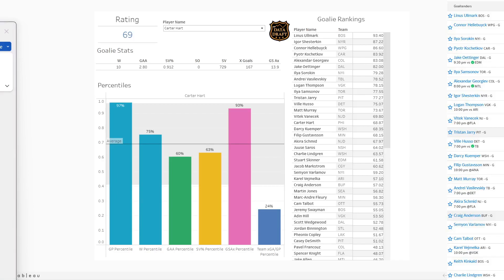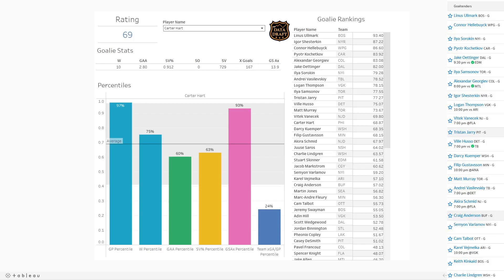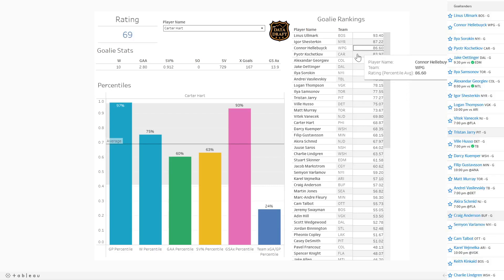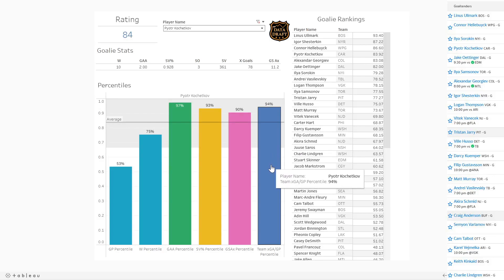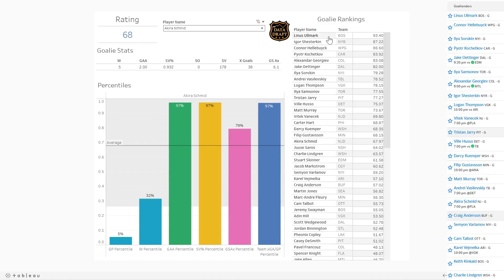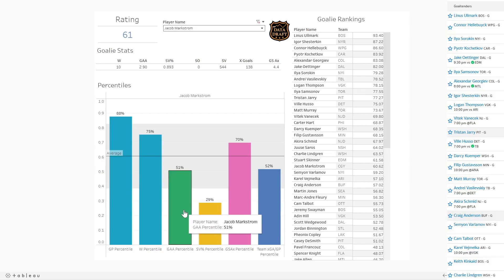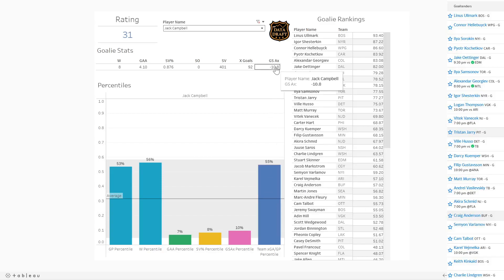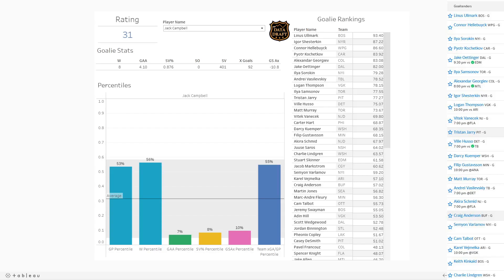Revolutionize Your Fantasy Hockey Strategy with this Goalie Tool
In a previous video I showed you the 22-23 Data Draft Player Hub, today we look at its companion: the Goaltending Hub. This data tool combines all of the metrics and criteria I've laid out on this channel to maximize your fantasy goaltending.

22-23 Player/Goaltending Hubs NOW LIVE! (and all Data Draft Visualizations used in the videos):